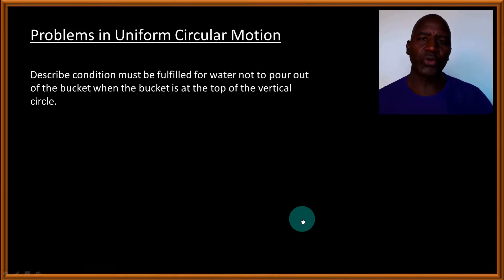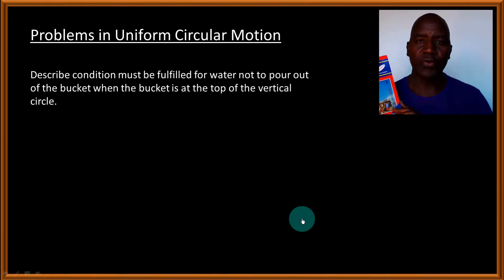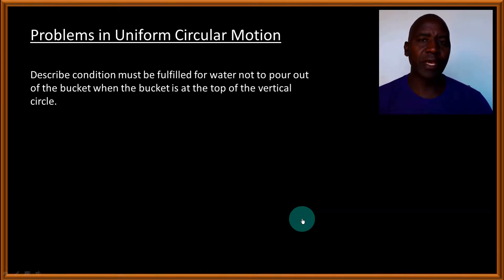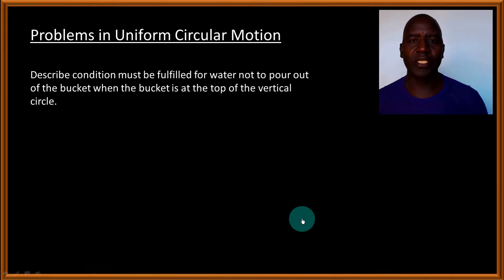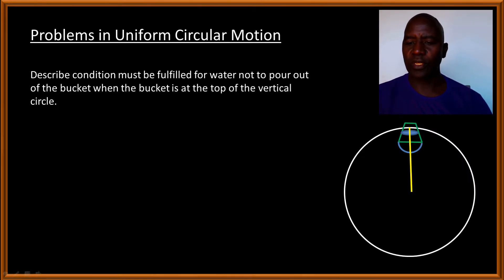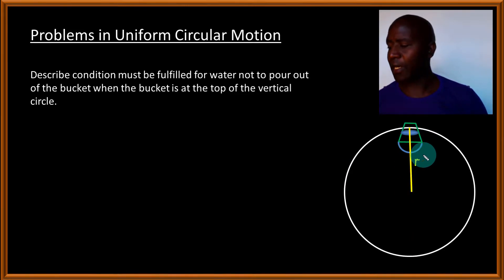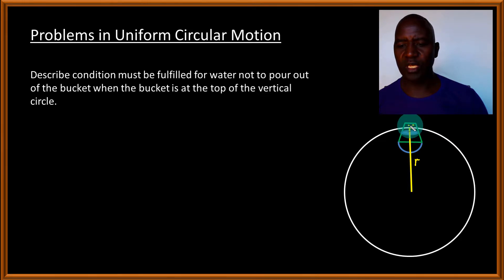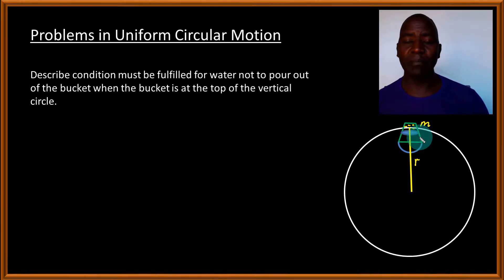Vertical Circle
This video is all about the conditions that must be fulfilled for water in a bucket not to pour out of the bucket when the bucket is swung in a vertical circle